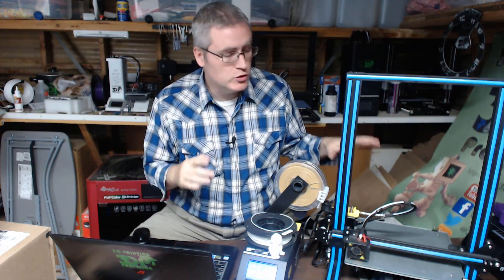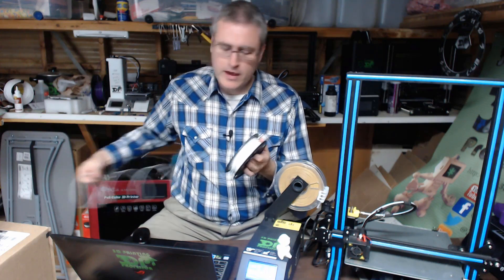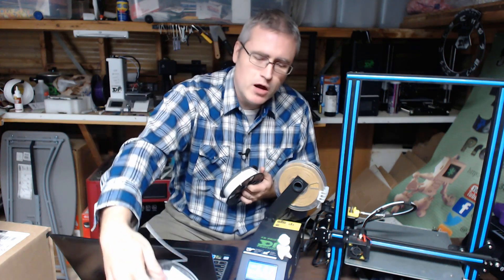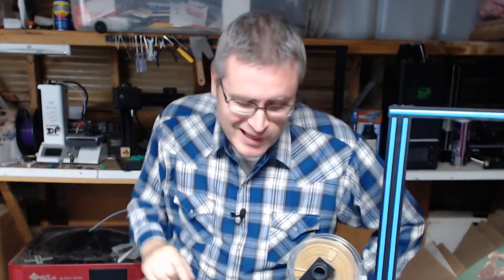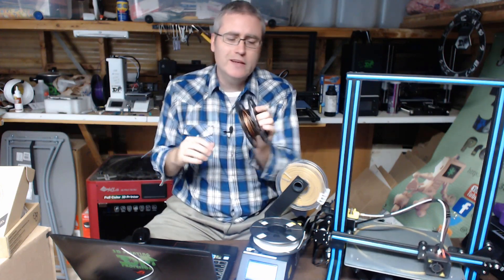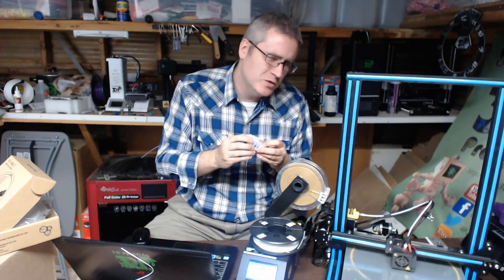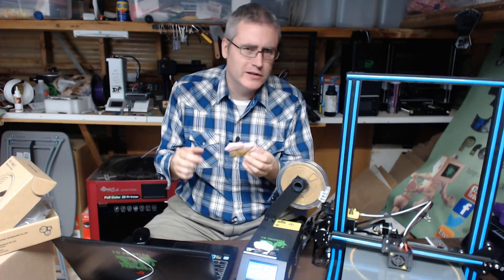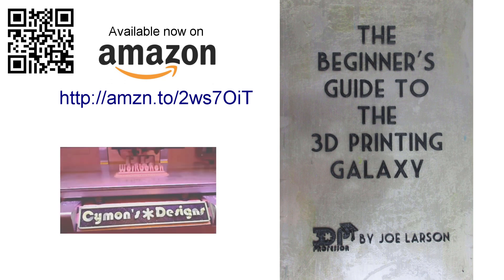Master Spools and new filament specs and Leveling the CR10S with Furling Filament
The MasterSpool initiative is taking the 3D printing world by storm. But, maybe it's missing something important that could futher revolutionize the 3D printing world. Lets discuss this while I level the bed on the CR-10S.

$600 on Amazon

or $530 on Amazon